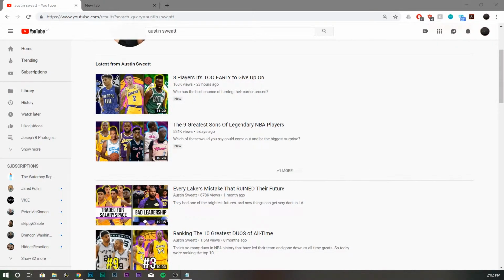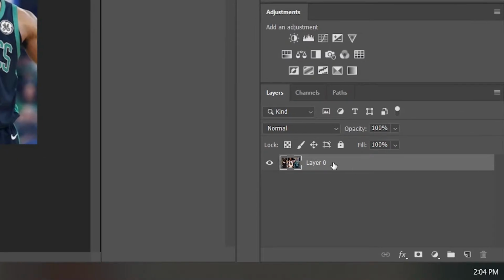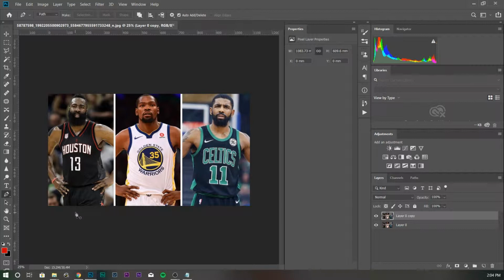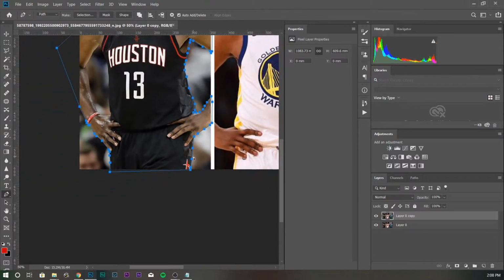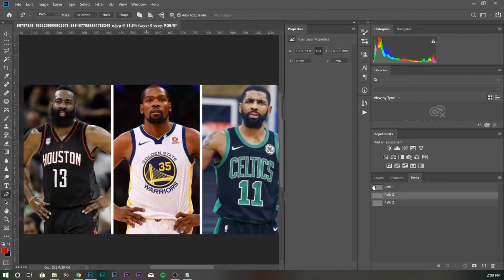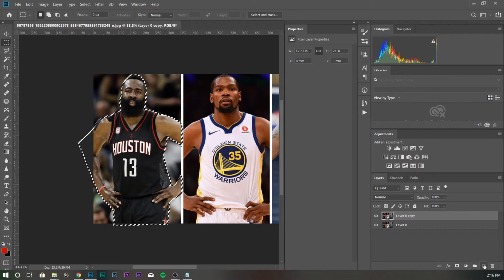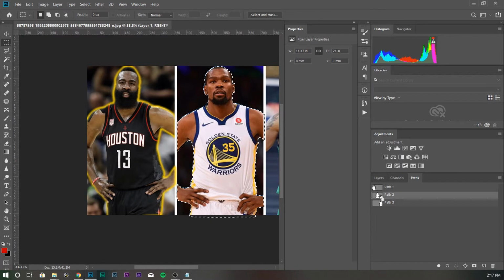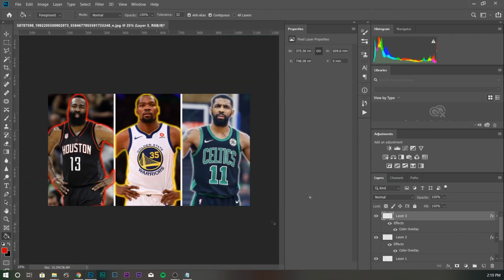[TUTORIAL] How to make cool Thumbnails with Outlined Subjects!